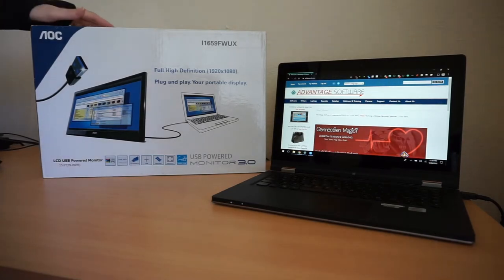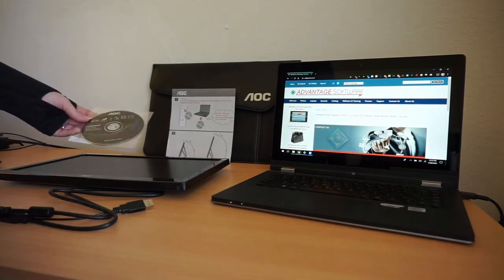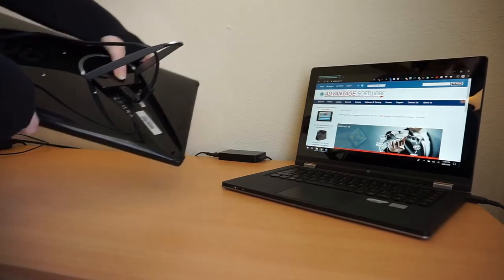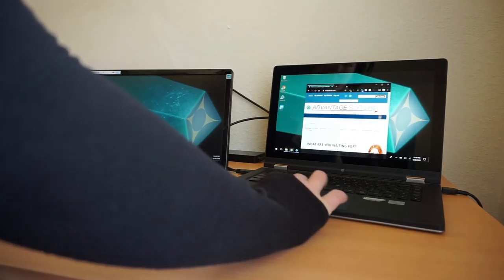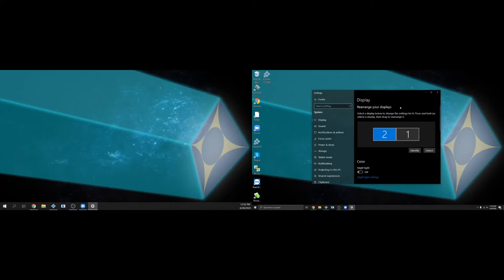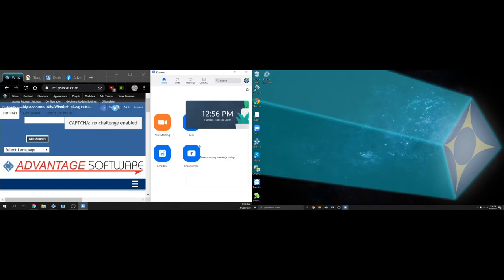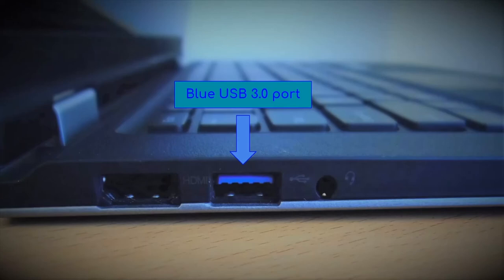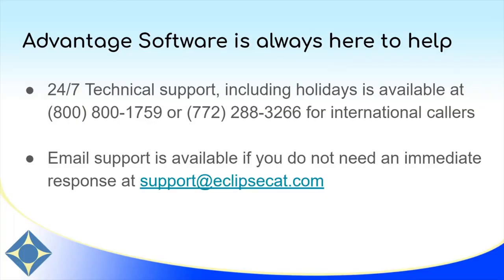How to Use a Second Monitor With Your Computer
In this video, you'll see how to connect and use a second monitor.
This can be especially helpful if you are doing remote work as it allows you to view both Eclipse and your remote meeting at one time in full detail.

With an additional monitor and Voicemeeter, you can use a single computer to accomplish everything required for remote reporting.

Contact sales or support for question or to order an external monitor.